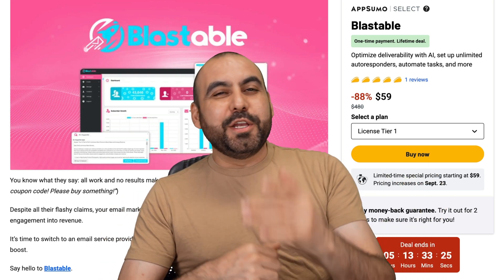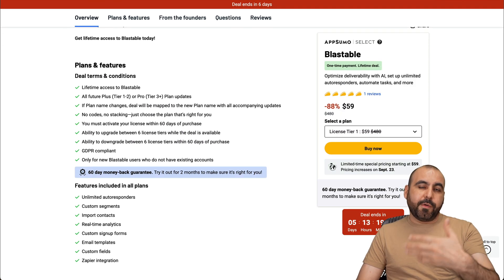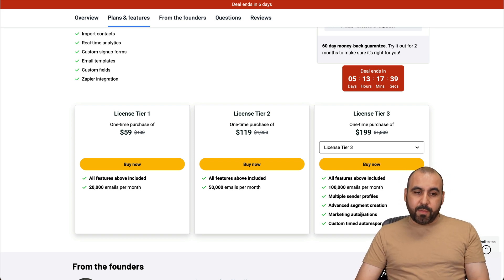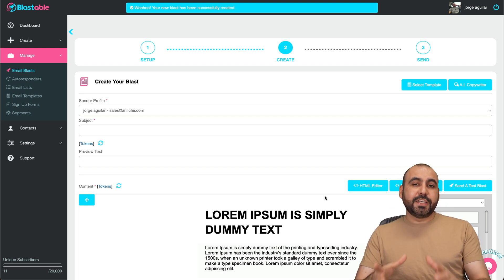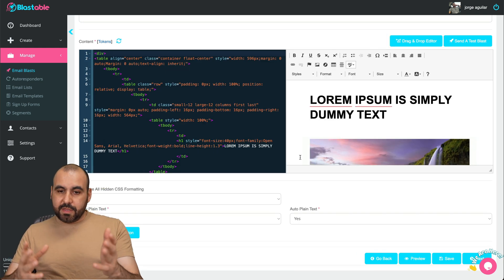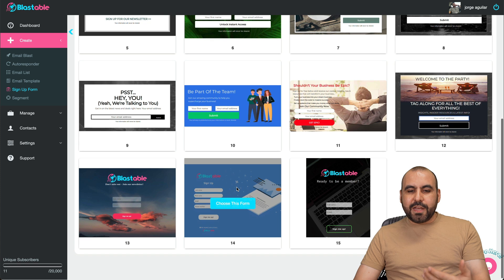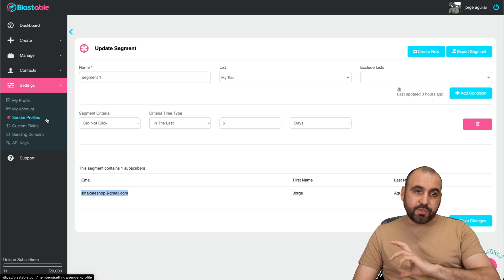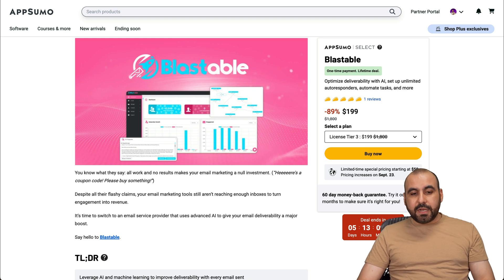Blastable Appsumo Lifetime Deal Review - Email Maketing Tool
Discover Blastable, the ultimate $59 lifetime email tool you need! 🎉 In this video, I'll offer an honest review of this revolutionary email marketing solution, designed to supercharge your campaigns with AI-powered features, unlimited autoresponders, and seamless automations. We'll start by exploring how Blastable offers everything from bulk send-outs to advanced segmentation, making it a versatile tool for all your email marketing needs. Whether you're managing thousands of subscribers or just starting, this tool provides options across several tiers to suit any requirement. With a 60-day money-back guarantee, it's a risk-free opportunity to elevate your marketing game. Watch now to see if Blastable is the perfect fit for you, and don't miss your chance to grab this lifetime deal before it's gone! 🚀

CHAPTERS:
00:00 - Intro
00:15 - What is Blastable, AI Email Marketing
03:44 - Email Blast, Campaign Strategies
06:37 - Autoresponder, Automated Email Sequences
07:15 - Email List, Building Subscribers
08:06 - Sign Up Form, Lead Generation
08:41 - Contacts, Managing Your Audience
08:47 - Settings, Customization Options
08:52 - API Keys, Integration Setup
09:16 - How to Connect with Zapier, Automation Tools
09:58 - Pricing, Cost Structure
10:29 - Final Thoughts, Conclusion